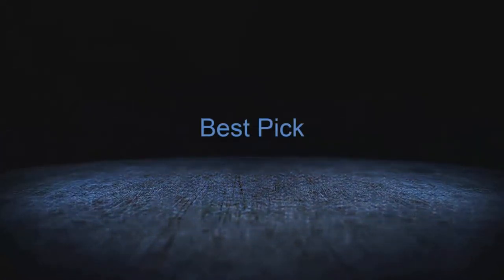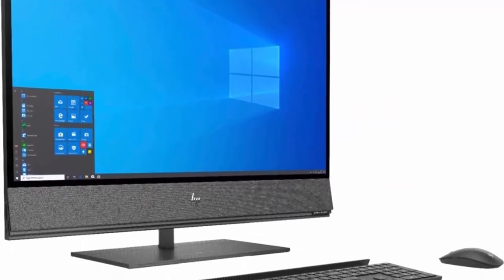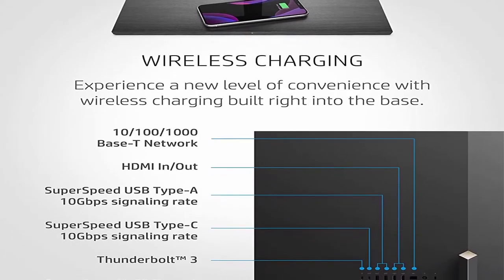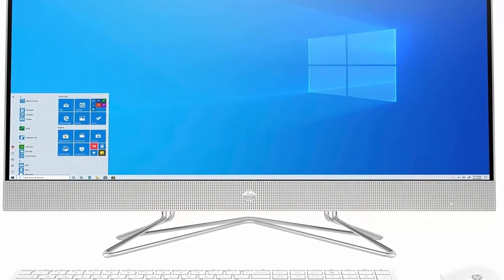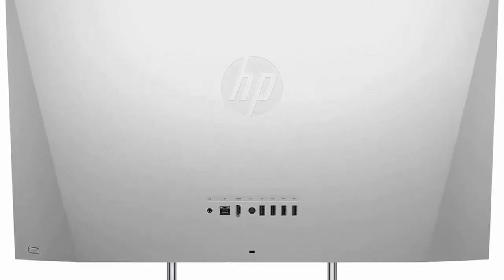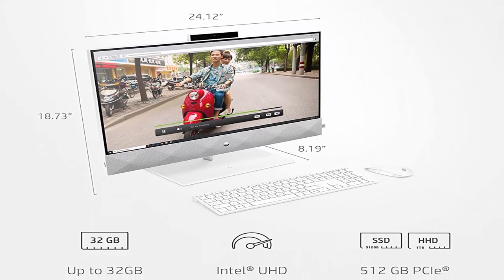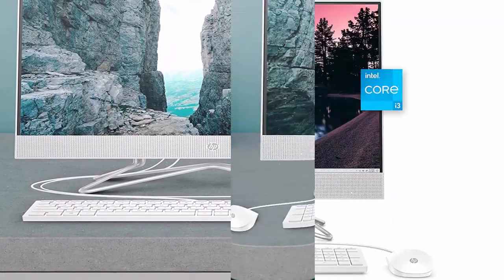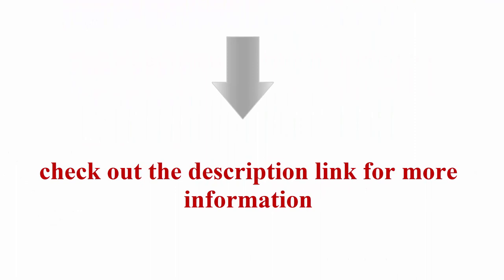Top 10 HP 2022 Newest All in One Desktop Computer Reviews and Buying Guide.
Top 1:  HP Pavilion 27 Touch Desktop 4TB SSD 64GB RAM (Intel 9th gen Processor with Six cores and Turbo to 3.40GHz, 64 GB RAM, 4 TB SSD, 27-inch FullHD IPS Touchscreen, Win 10) PC Computer All-in-One

Top 2:  HP Envy 34 Desktop 4TB SSD 32GB RAM Win 11 PRO (Intel Core i9-11900K Processor Turbo Boost to 5.30GHz, 32 GB RAM, 4 TB SSD, 34" 5K WUHD (5120 x 2160), Win 11 Pro) PC Computer All-in-One

Top 3: HP Envy All-in-One PC, NVIDIA GeForce GTX 1650, 10th Gen Intel Core i7-10700 Processor, 16 GB RAM, 256 GB SSD & 1 TB Hard Drive, 31.5” 4K UHD Display, Windows 10 Home, Eye-Safe (32-a1027c, 2021)

Top 4: HP Pavilion 27 Touch Desktop 1TB SSD 32GB RAM (Intel Processor with Six cores and Turbo to 3.30GHz, 32 GB RAM, 1 TB SSD, 27-inch FullHD IPS Touchscreen, Win 10) PC Computer All-in-One

Top 5: HP Pavilion All-in-One 27 Flagship 2021 Desktop Computer 27" FHD Touchscreen IPS 11th Gen Intel Quad-Core i7-1165G7 32GB DDR4 1TB SSD WiFi5 Bluetooth Camera Win10 Silver + HDMI Cable

Top 6: HP Pavilion 27″ FHD Touchscreen All-in-One Desktop, Intel Core i7-1165G7, 32GB RAM, 1TB SDD+1TB HDD, Bluetooth 5, WIFI5, Webcam, Win 10

Top 7: HP Pavilion 27" FHD Touchscreen All-in-One Desktop | 11th Gen Intel Core i7-1165G7 | Intel Iris Xe Graphics | 16GB RAM | 1TBHDD | Wireless Mouse & Keyboard | Windows 10 | with Mouse Pad Bundle

Top 8: HP 27 Pavilion All-in-One PC, 10th Gen Intel i7-10700T Processor, 16 GB RAM, Dual Storage 512 GB SSD and 1TB HDD, Full HD IPS 27 Inch Touchscreen, Windows 10 Home, Keyboard and Mouse (27-d0072, 2020)

Top 9: HP All-in-One Desktop PC, 11th Gen Intel Core i3-1115G4 Processor, 8 GB RAM, 512 GB SSD Storage, Full HD 23.8” Display, Windows 10 Home, Remote Work Ready, Mouse and Keyboard (24-dp1250, 2021)

Top 10: HP 2022 Newest All-in-One Desktop Computer, 23.8" Full HD Touchscreen, AMD Ryzen 5 3500U Processor, AMD Radeon Vega 8 Graphics, 16GB RAM, 256GB SSD + 1TB HDD, Webcam, Windows 11 Home

► Top 5 Newest Sven & Son Split King Adjustable Bed Base Frame 2022 [Review & Buying Guide] UPDATED